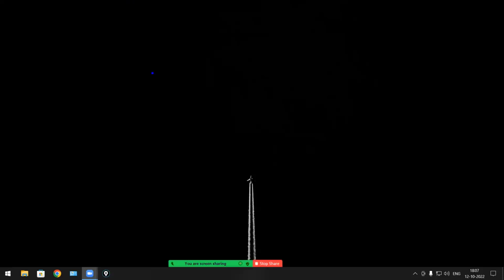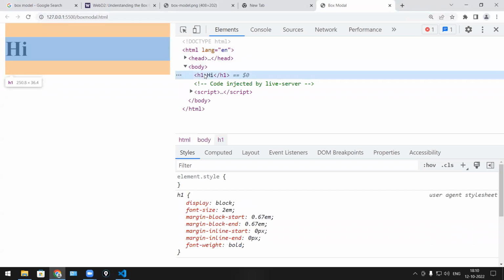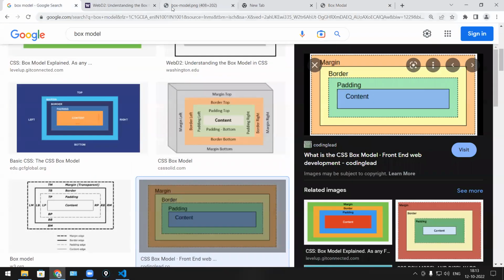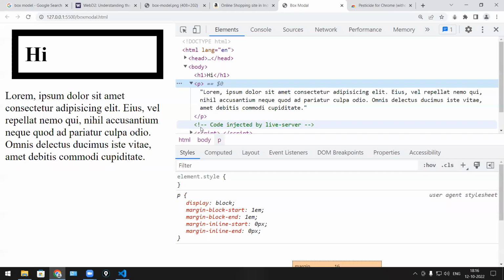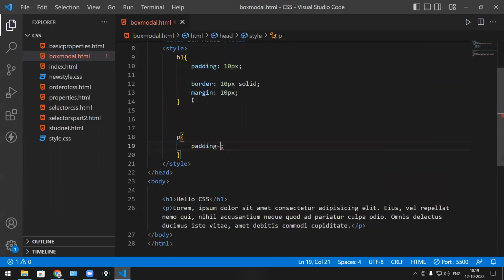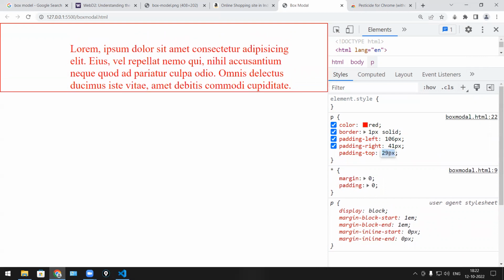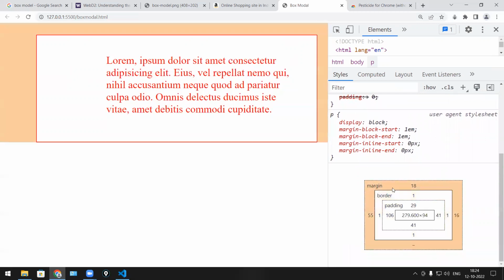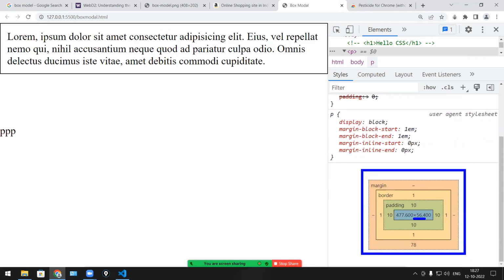Mastering the CSS Box Model: Understanding How Elements are Sized and Positioned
The CSS box model is a fundamental concept in web design, governing how HTML elements are sized and positioned on the page. In this video, we provide a comprehensive guide to the box model, including how it works, how to control its properties, and how to avoid common pitfalls.

We cover the basic structure of the box model, including the content, padding, border, and margin areas, and explain how to use CSS properties like width, height, padding, and margin to control the size and spacing of elements. You'll learn how to apply the box model to a range of common design challenges, including creating responsive layouts, working with images and text, and designing navigation menus.

Whether you're a beginner or an experienced developer, understanding the CSS box model is crucial for creating effective and visually appealing websites. We provide practical examples and tips, as well as explanations of common box model problems and best practices. Join us and unlock the full power of the CSS box model!